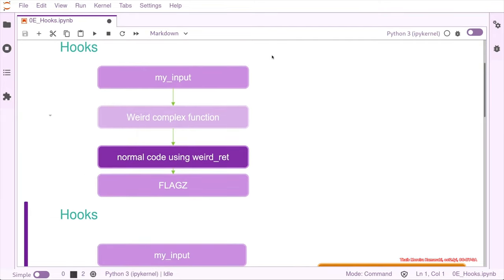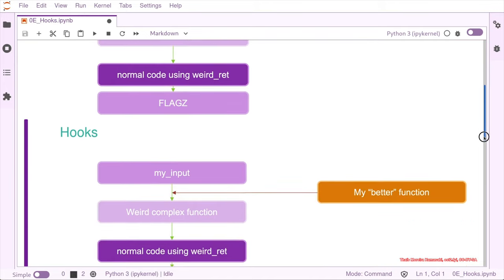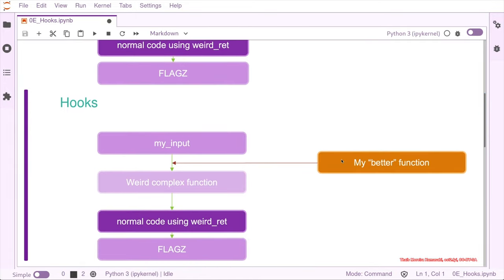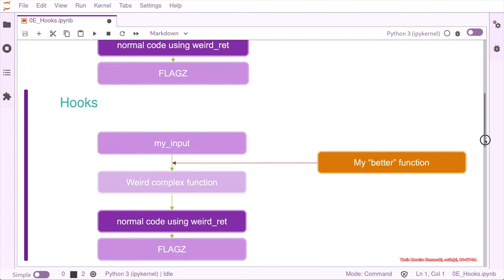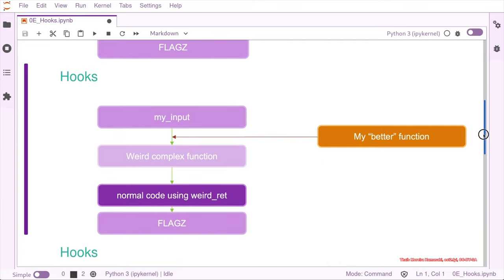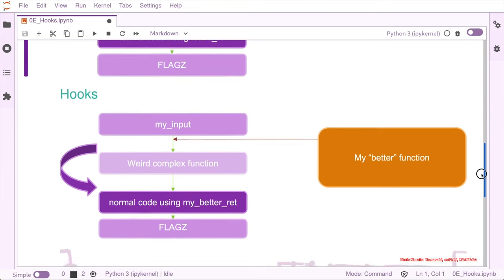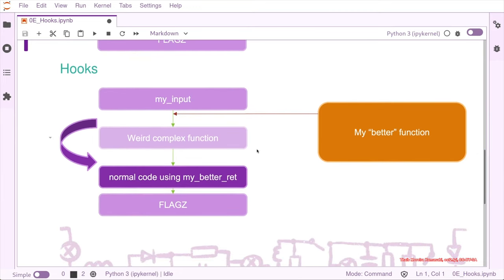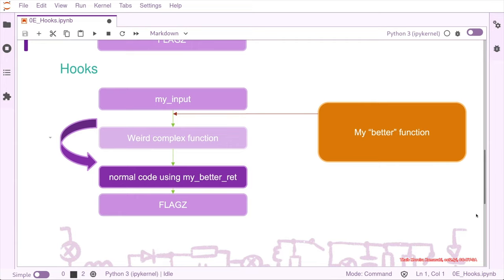RE3201 04 SymMem 03 hooks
This course will be an advanced reverse engineering class for security researchers who want to expand their horizons and skills in reverse engineering binaries through the use of symbolic analysis.